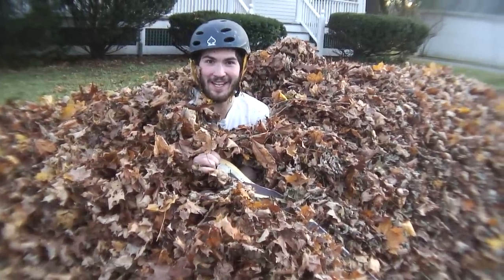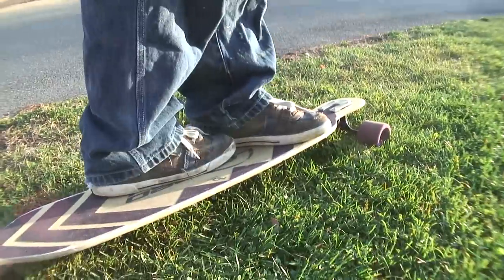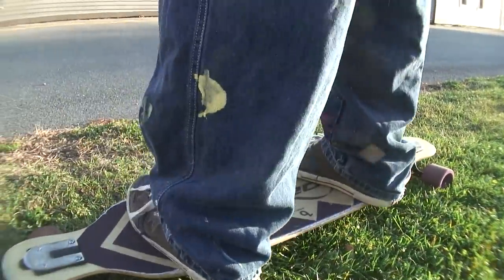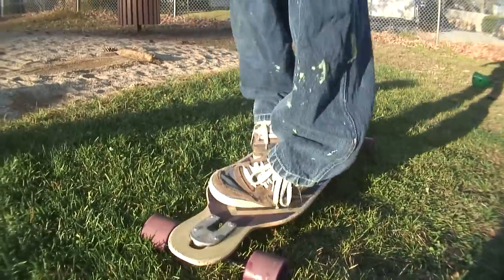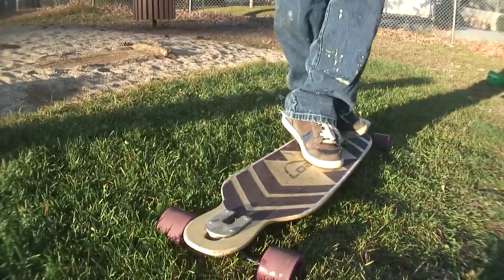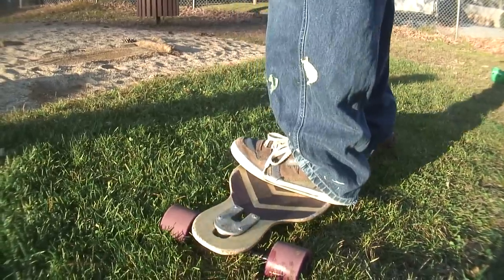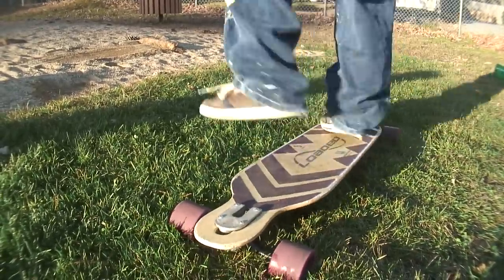Trick Tip: Shake and Bake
Ladies & Gentlemen Andy Gansenberg has crawled out of his den to present to the world the shake and bake. Enjoy!